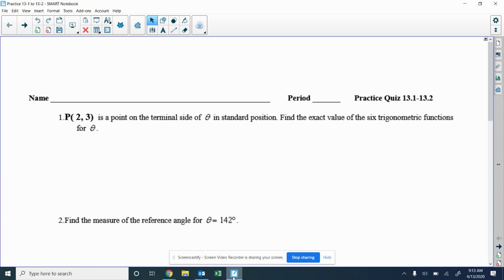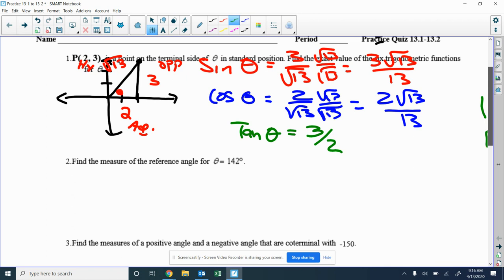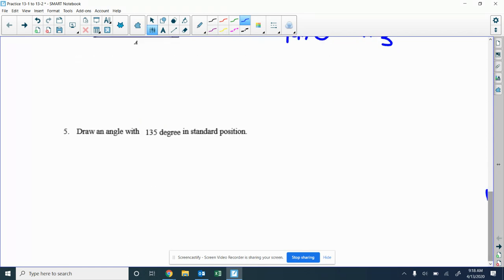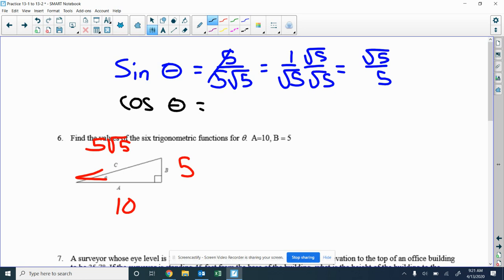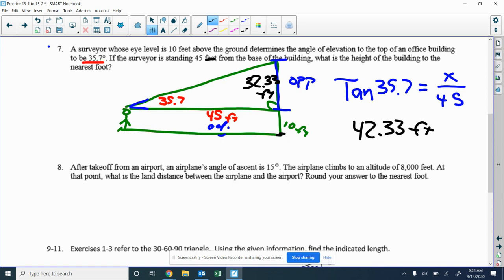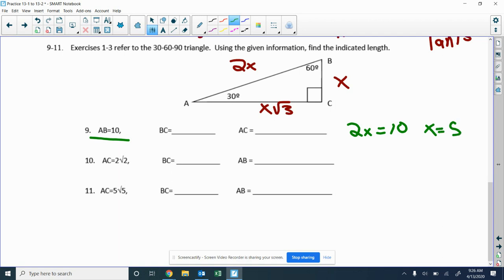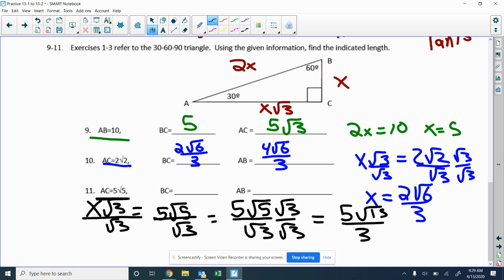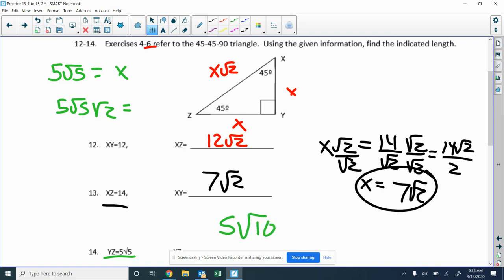Untitled: Apr 13, 2020 9:32 AM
Practice 13-1 to 13-2